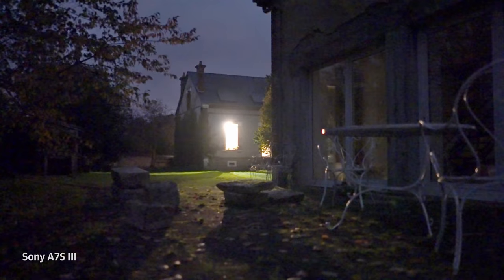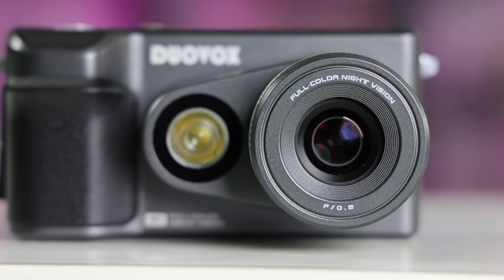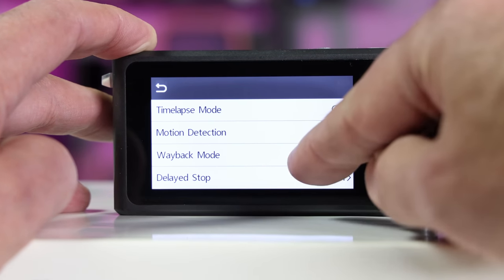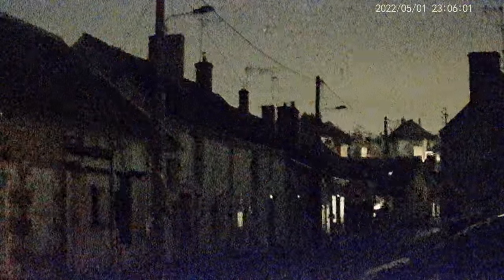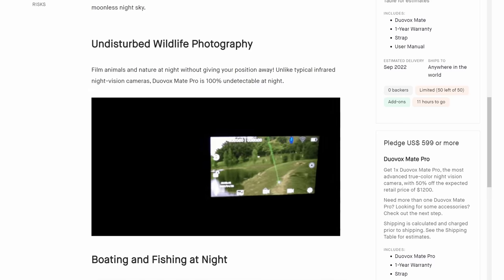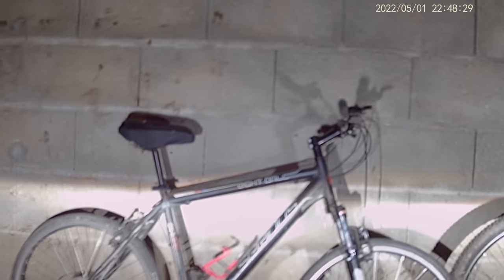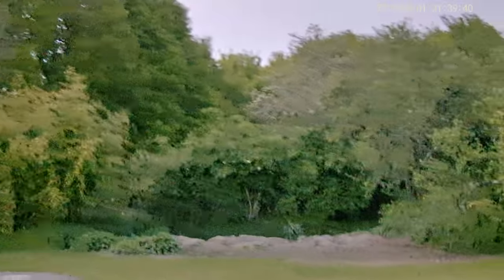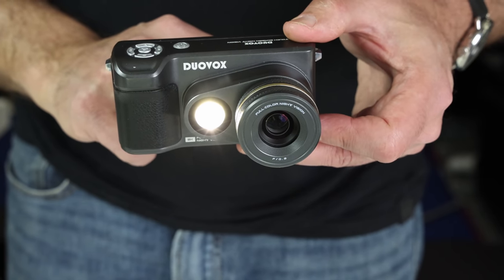DuoVox Mate Pro: A fun but imperfect night vision camera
The DuoVox Mate Pro has a Sony STARVIS 2 CMOS sensor and f/0.9 lens that lets you take clear, but grainy color images in near darkness. The company claims it’s a thousand times more sensitive than a smartphone sensor and more dynamic range than the best mirrorless cameras. It’s best use is as a spotter for wildlife, portable security camera and similar uses, but it’s not designed for any kind of general photography.